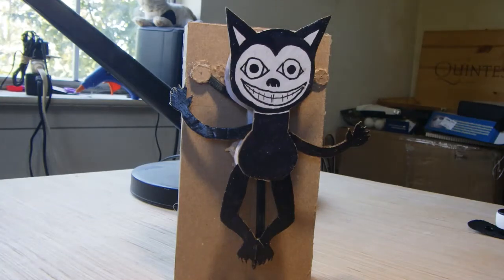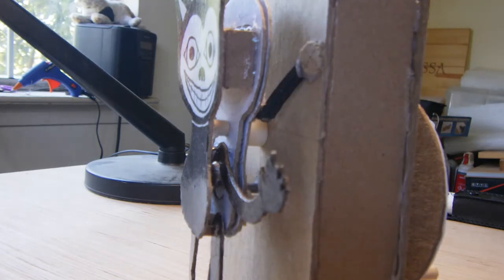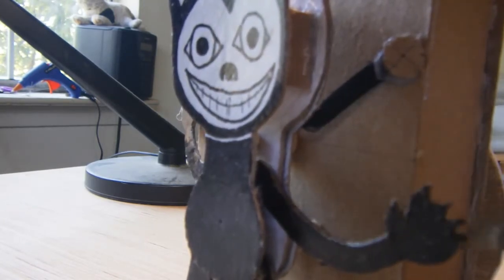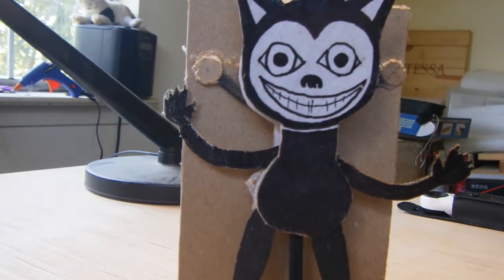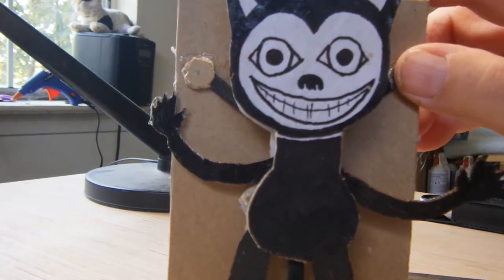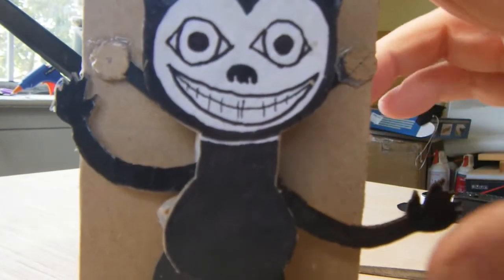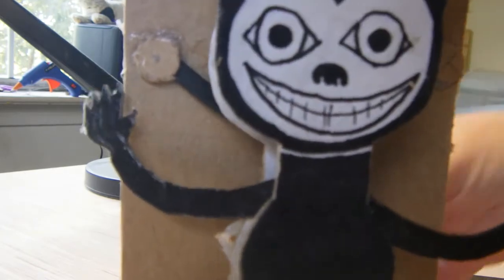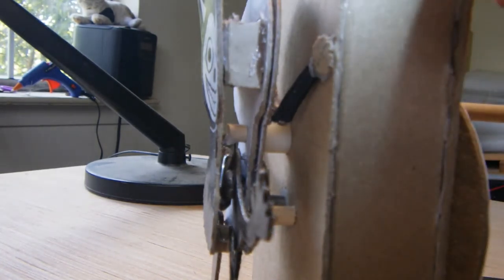Automata - Dancing Cat - Learning from my mistakes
No one ever said that making dancing machines was easy.

One problem is that I am using paper - paper is wonderfully cheap and a terrible material to make mechanicals out of. In future I am going with more heavily reinforced paper and also work larger, because making tiny parts only amplifies the structural weaknesses of paper.

Second problem is that I am new at this whole automata thing, though I have done similar things in the past. I will make mistakes. That is why I am working in cheap/free paper rather than brass or something. Eventually I will move on to wood and brass once I have more experience under my belt.

Any future projects will have to wait on my renovation of my workshop, which needs the nasty old carpet to be torn out and new vinyl flooring put in, and other upgrades to the tool storage and general storage aspects. After that, at some point I would like to make a Viking rowboat animation with scared Vikings on a turbulent sea. I may actually make that from wood, I have some 1/8th inch basswood board coming in. I have some 1/4 inch wood in already but I intended that mainly for clockmaking experiments rather than automata.